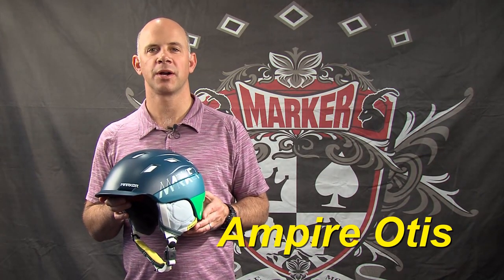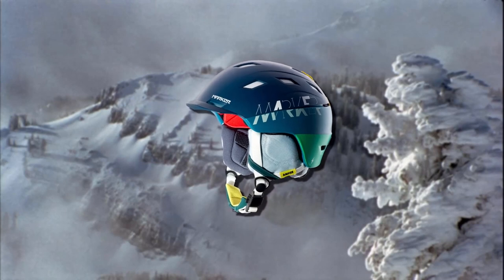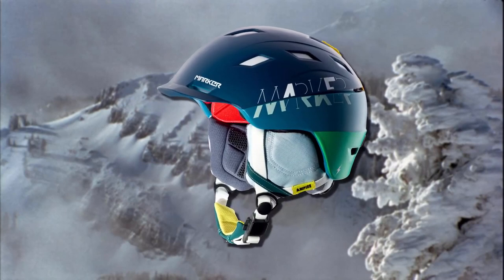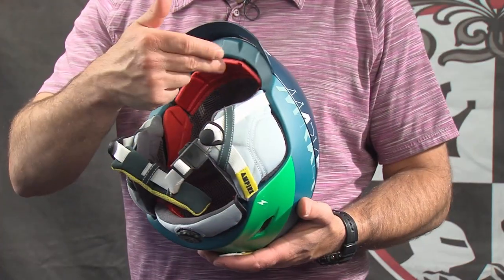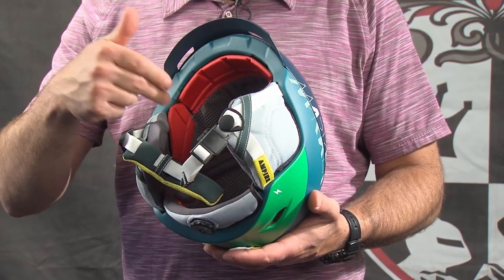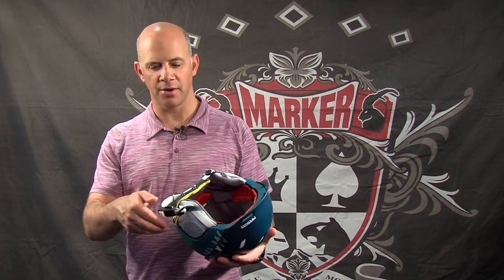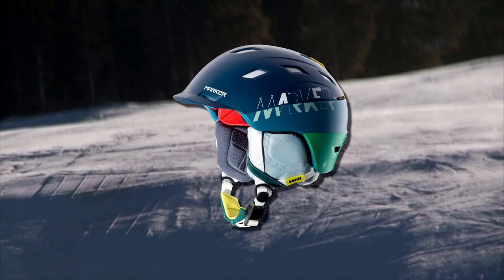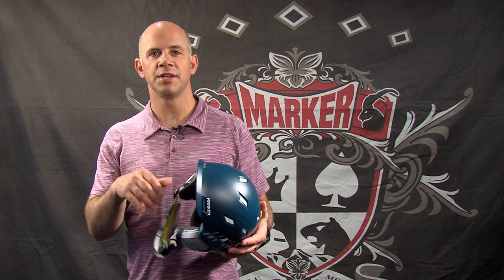Ampire Otis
The superlative combination of performance and ultimate protection. AMPIRE OTIS is the flagship model for the new program and is the benchmark for all other helmets on the market. Beyond the many overall benefits of AMPIRE, the OTIS offers the unique ORTEMA X4 PROTECTION PADS. These shock absorbers are composed of special foam and are resistant to temperature swings; they sit on the critical areas of the back of the head, forehead and temples and provide a significant boost to protection. MARKER is the first helmet maker to implement this innovative material; it regains its initial form in an instant after impact to ensure optimal performance even when faced with multiple impacts. Put on the AMPIRE OTIS and you're ready for any skiing challenge.